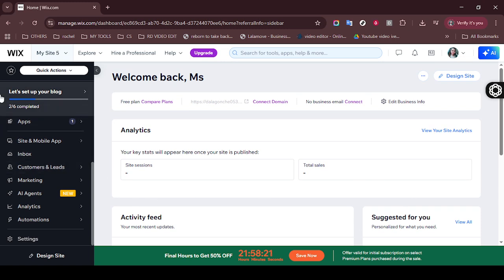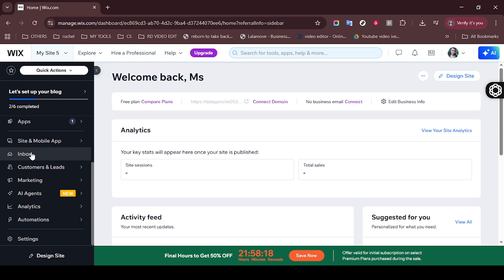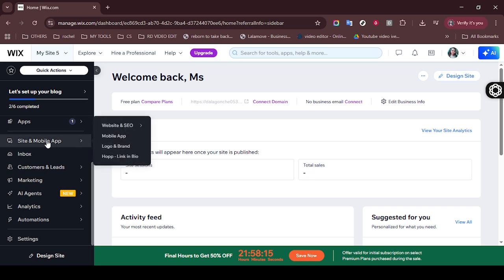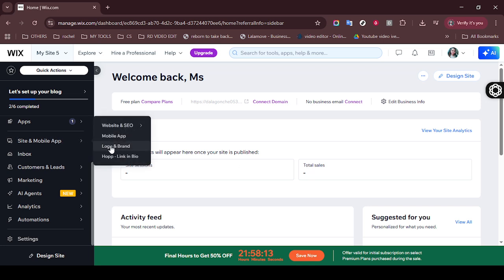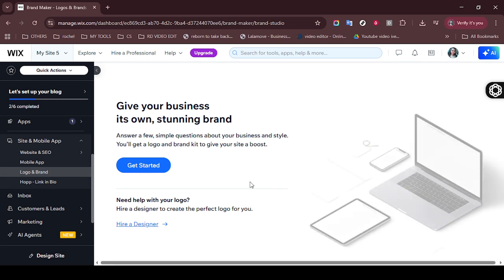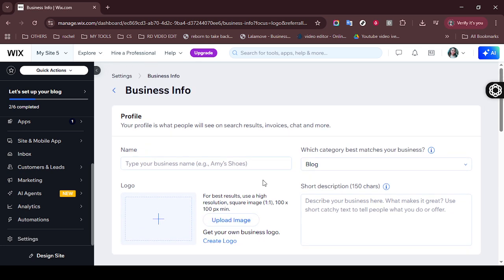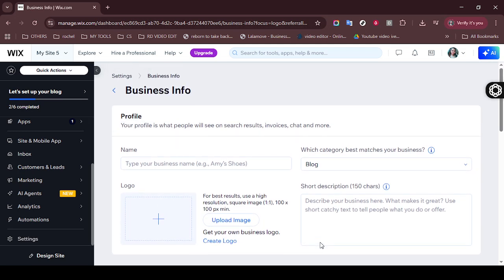How to Setup A Event Tickets Page on Wix Website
Want to sell tickets online for your next event? 🚀 With Wix, you can easily set up a professional event page and start selling tickets directly from your website. In this step-by-step guide, you’ll learn exactly how to sell event tickets on a Wix website using Wix Events and integrated payment gateways like PayPal and Stripe.

By following this tutorial, you’ll discover:
✔️ How to add and set up Wix Events on your site
✔️ How to create event pages with ticket options (free or paid)
✔️ How to track registrations and manage attendees
✔️ Tips to customize your event page for maximum sales

Perfect for concerts, webinars, workshops, parties, and any kind of event—Wix makes ticket sales simple and secure.